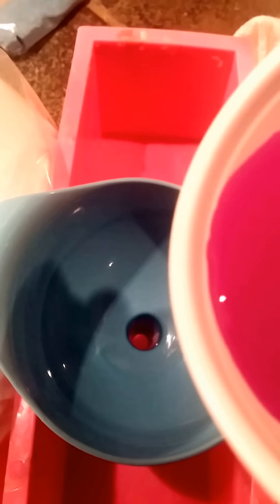Funnel Pour Wild Berry Tulips Soap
This is my first video ever.  I have been asked to make video's of some of my swirls and fancy soaps so I thought I'd make a video of the funnel pour using MP.  The neon magenta is from newyorksoapsupplies, the neon pink and green are from mad oils.  Look for column pour video tomorrow.  Most of this is clear, I added in just a tad bit of white because I wanted it to be thick and creamy looking but I didn't want the colors to be transparent when they are on their own.  Look for the cut tomorrow :)